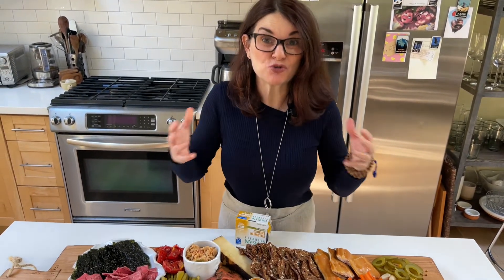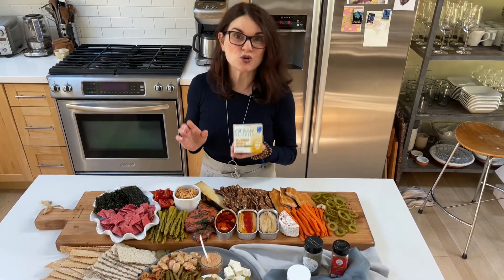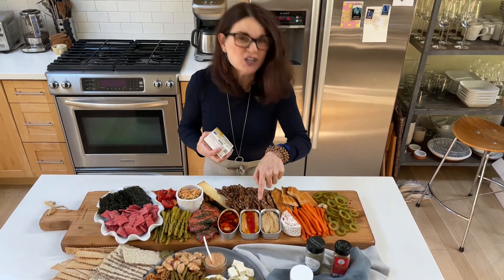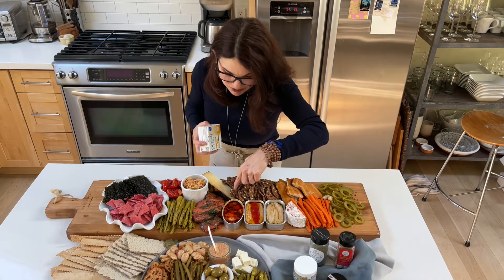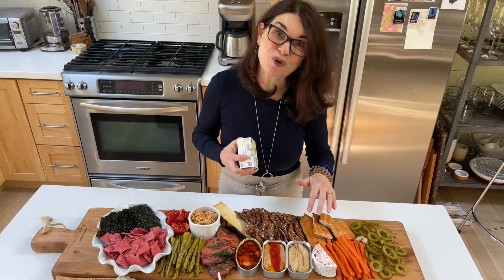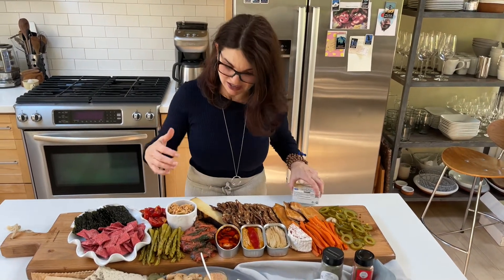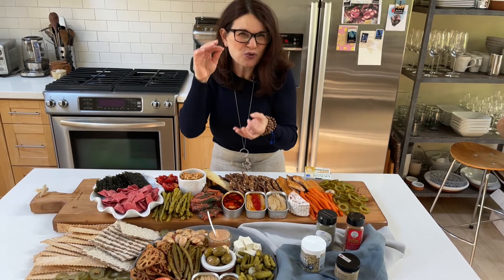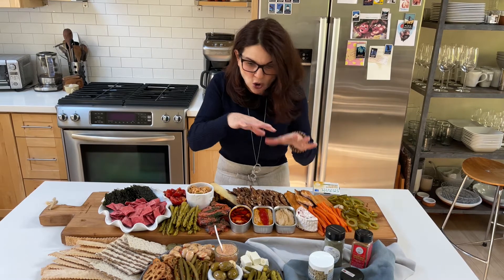How to Make a Beautiful Seacuterie Board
Far more than a bunch of seafood items on a plate, the growing move towards Seacuterie Boards is a culinary choose-your-own-adventure journey. Imagine the savory, sustainable goodness that is part of this board: beautiful smoked fish, conservas, tangy kelp pickles, roasted vegetables, olives, cheeses, fruits, and your own personal culinary favorites.

Dive into my full blog post with tips on what to add ➡️